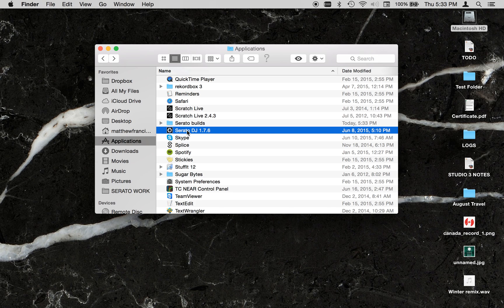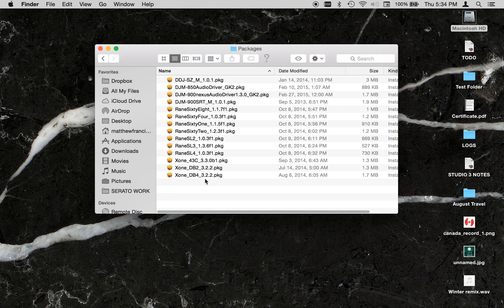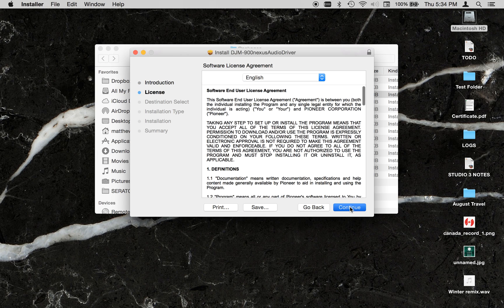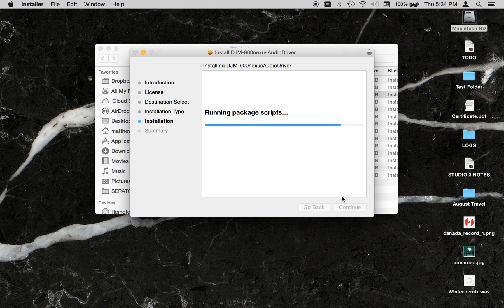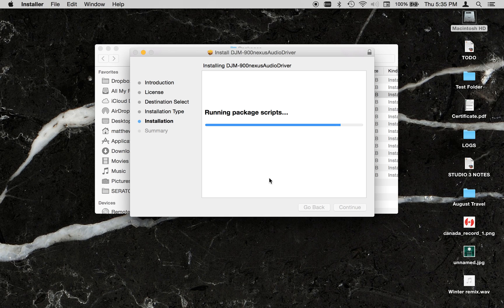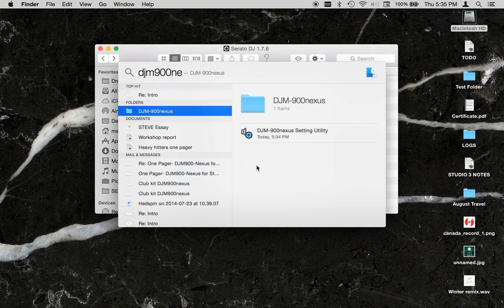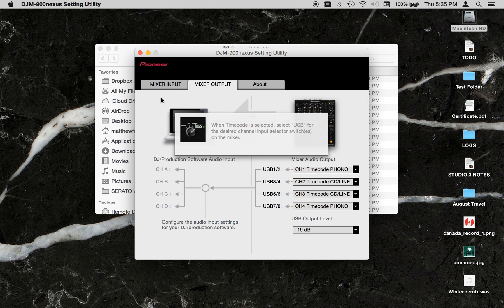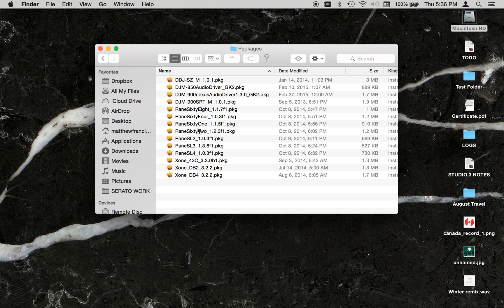How to install Serato drivers without hardware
If you ever want to install your drivers before turning up to the club you can do this without having to connect the hardware first. Heres the easy way how to do it.